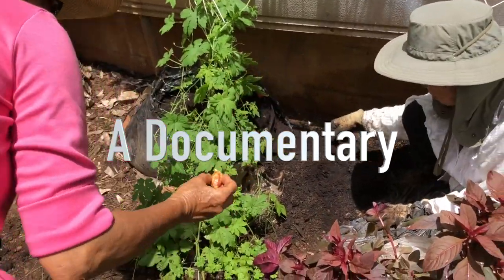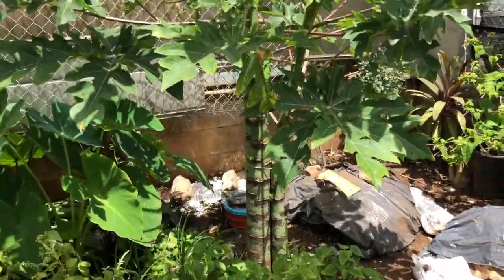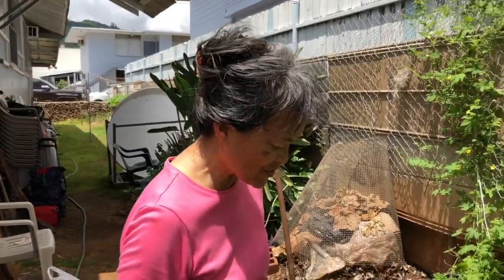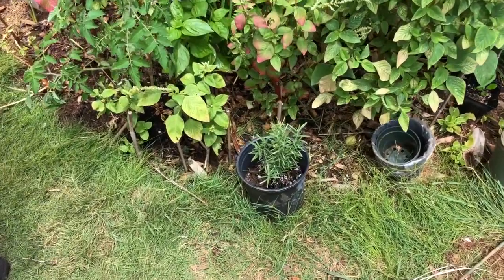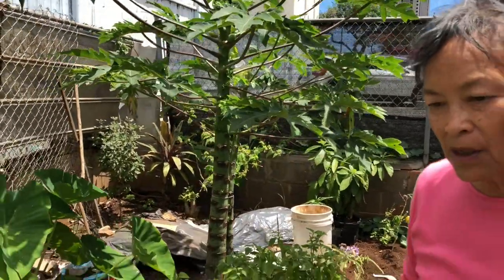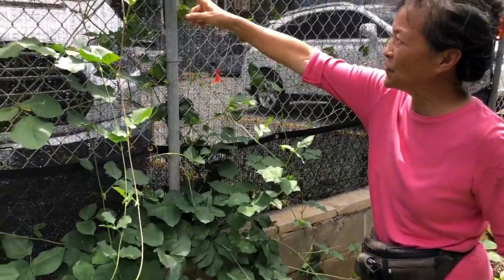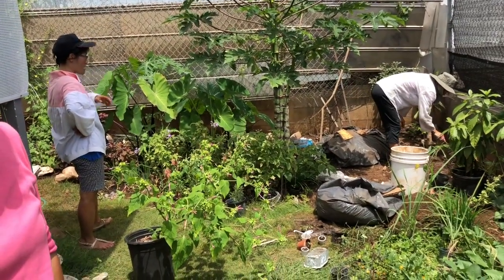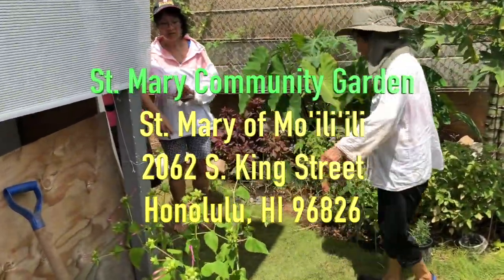A Healing Garden (Blanchett from Alaska)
This video is about A Healing Garden, know as the St. Mary of Mo'ili'ili Community Garden.  Recorded Mother's Day, May 13, 2018.  It features master gardener, Paula Lee.  Video by Fr. David H. Blanchett. St. Mary of Mo'ili'ili Episcopal Church is located in Honolulu, Hawaii